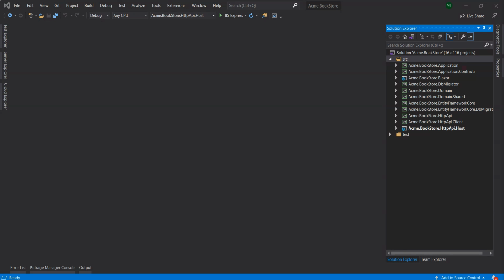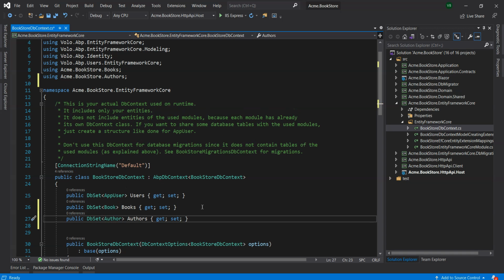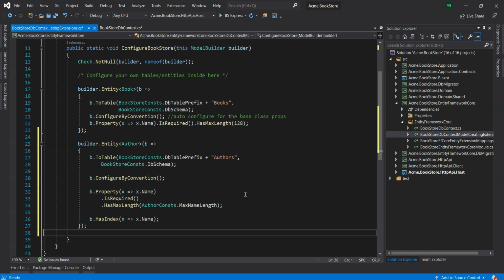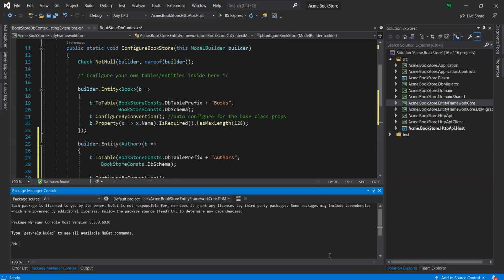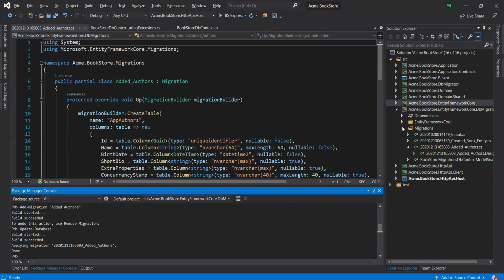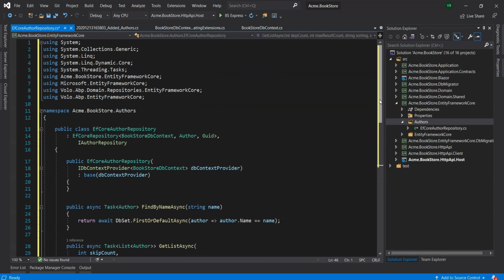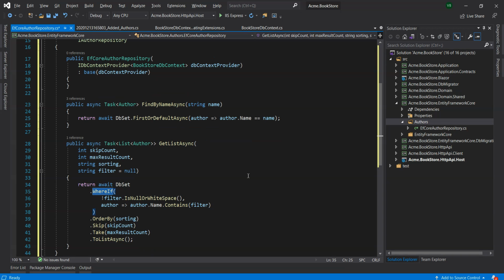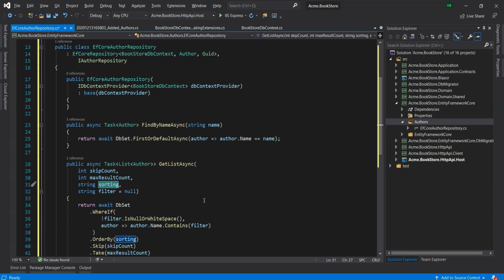CSE02 LES08 Authors Database Intergration